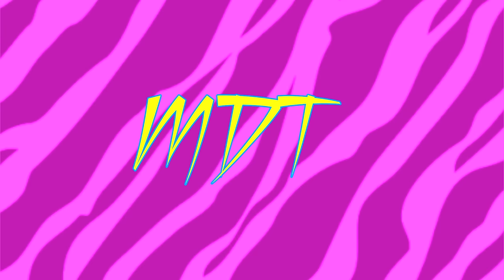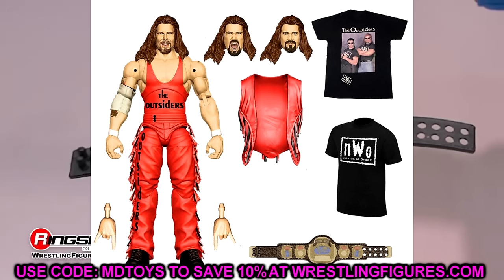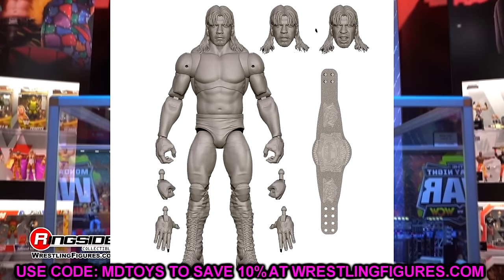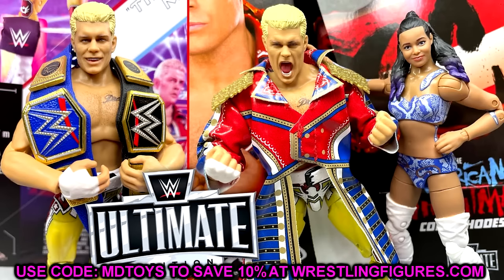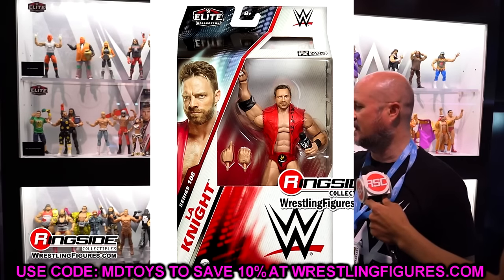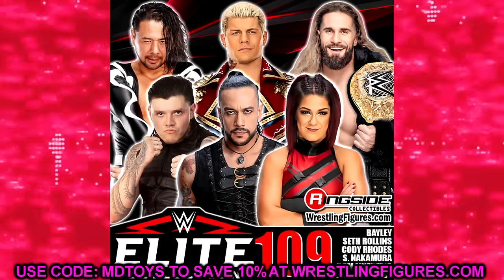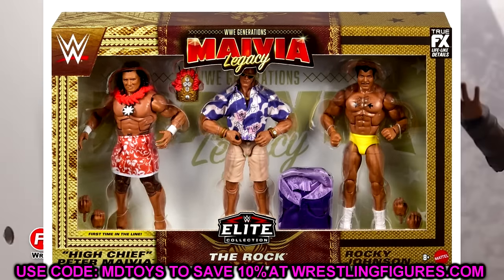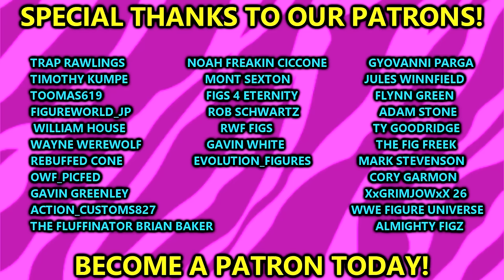Do NOT Buy THESE WWE Figures!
NEW WWE figures 2024 wwe elite action figures 2024
wwe toys 2024 new wwe figures coming in 2024 wwe elite series 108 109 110 wwe ultimate edition 21 22 23 wwe elite legends series 22 23 24
new wwe action figures news